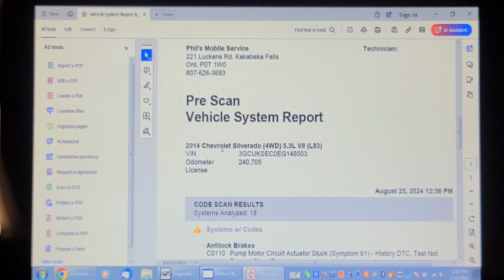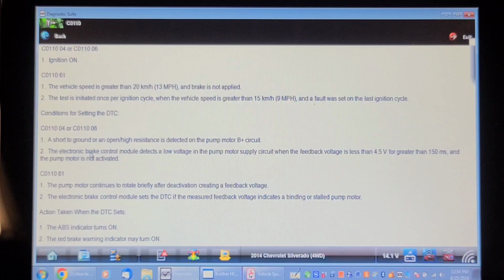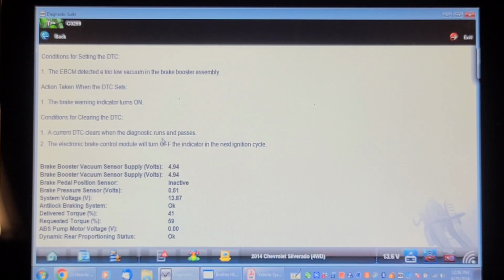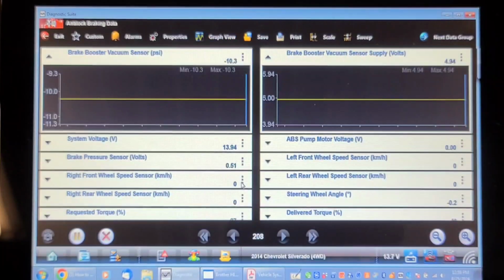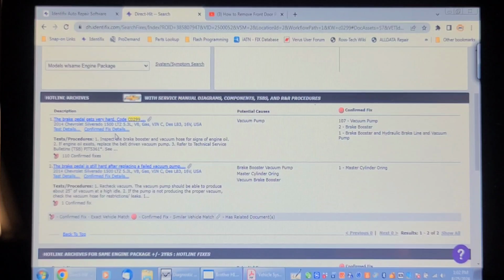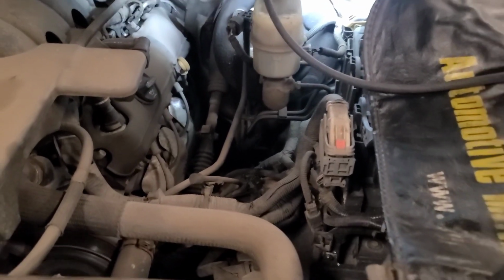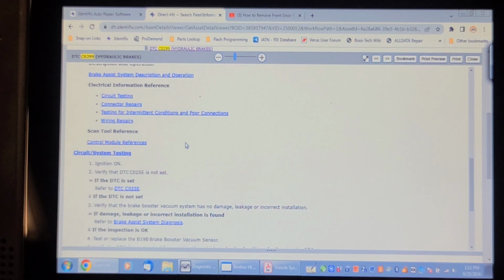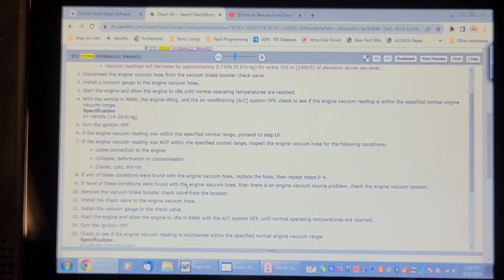2014 GM Truck ABS Light On Intermittently, C0110 and C0299